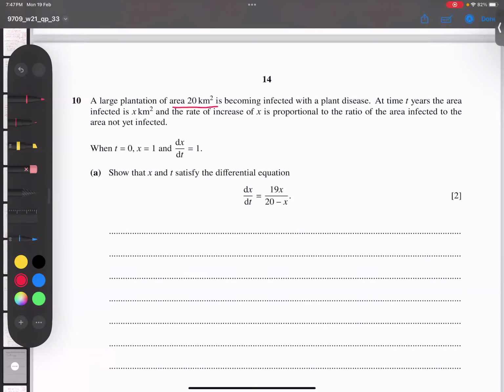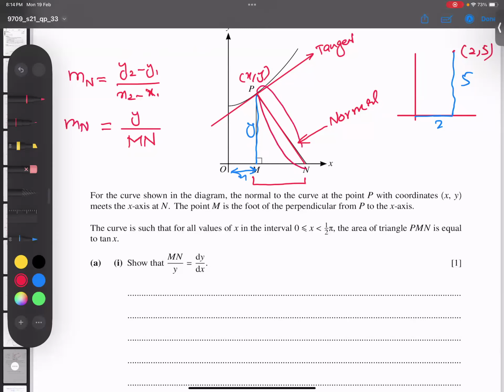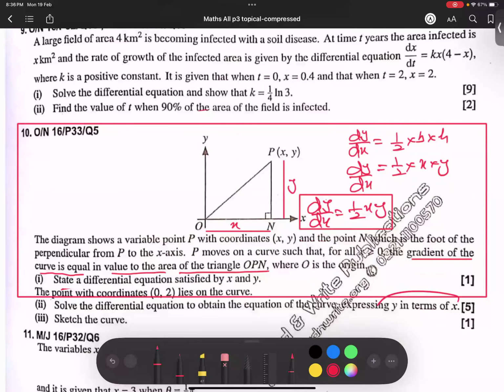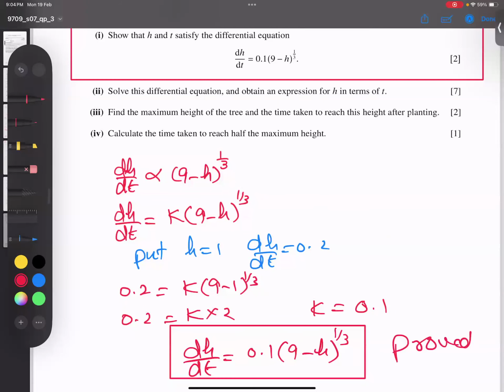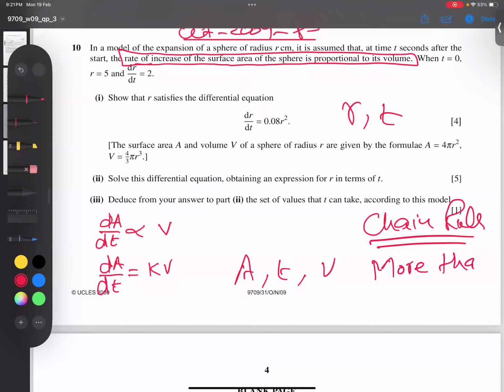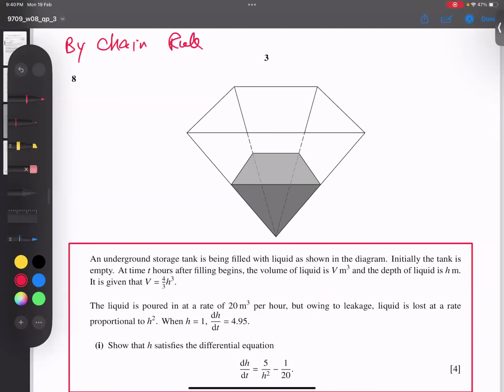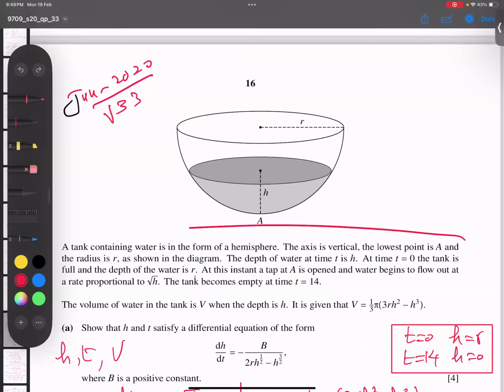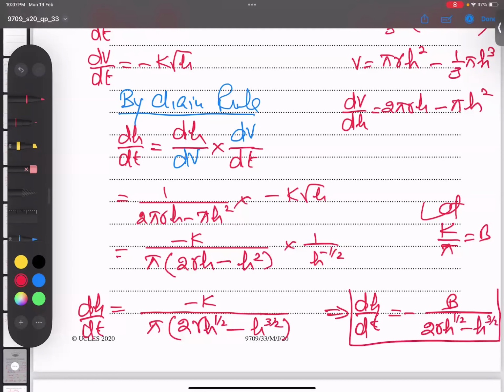A levels Differential Equation Proving ideas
Basic Concepts: Understanding the fundamental principles of differential equations, including order, degree, and initial/boundary conditions.
Proving Techniques: Exploring methods such as direct substitution, separation of variables, integrating factors, and exact differentials to verify solutions and derive new equations.
Existence and Uniqueness: Investigating the conditions under which solutions to differential equations exist and are unique, with emphasis on the Picard-Lindelöf theorem.
Linear Differential Equations: Unraveling the intricacies of linear differential equations and their solutions, along with proving properties such as linearity and superposition.
Homogeneous and Non-homogeneous Equations: Distinguishing between homogeneous and non-homogeneous equations, and employing proving strategies tailored to each type.
Special Cases: Addressing special types of differential equations, including Bernoulli, Riccati, and Clairaut equations, and demonstrating specialized proving techniques for these cases.
Application Exercises: Engaging students with practical exercises that apply proving techniques to real-world scenarios, reinforcing understanding and fostering critical thinking skills.
Whether preparing for examinations or aspiring to delve deeper into the realm of differential equations, this guide serves as an invaluable resource for A-Level mathematics students. By mastering the art of proving differential equations, students develop not only their mathematical prowess but also their ability to analyze, reason, and solve problems across diverse domains.